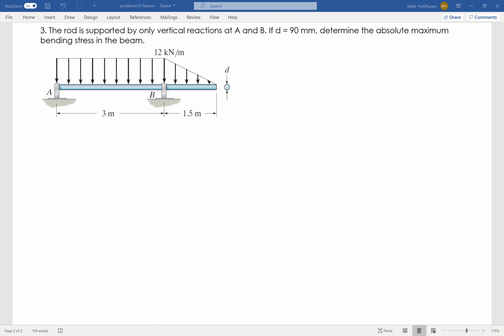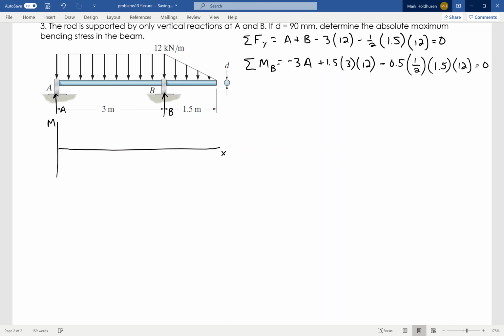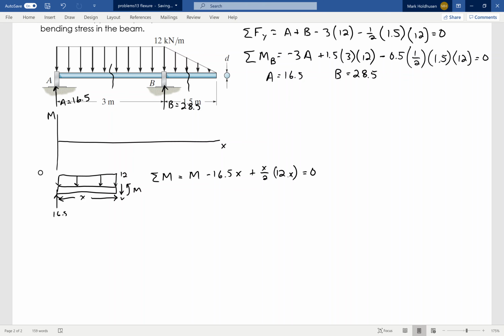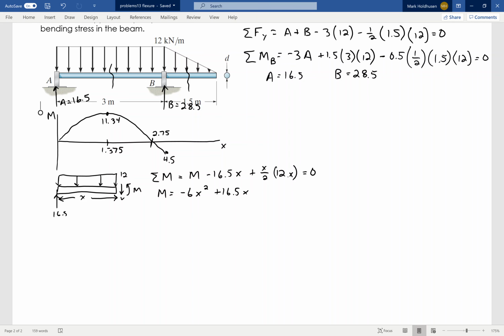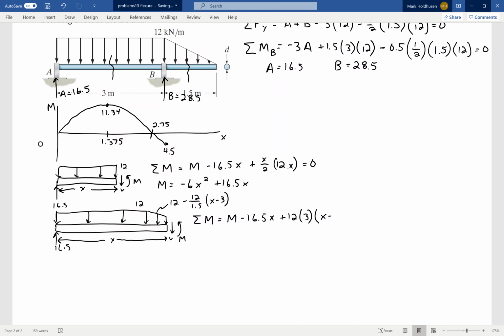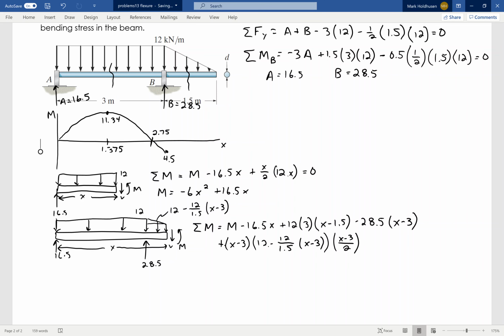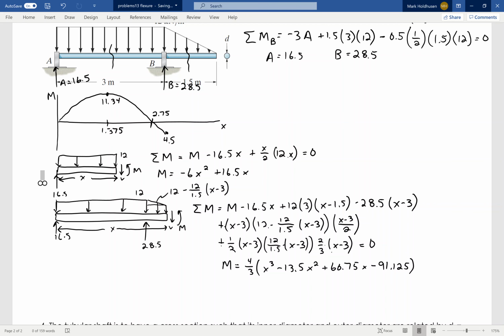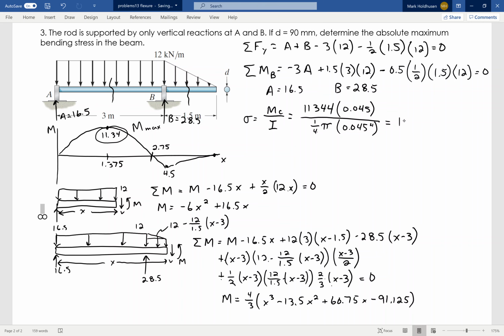ENGR 222 Oct 14 Flexure 3